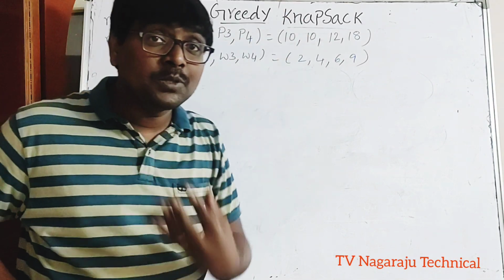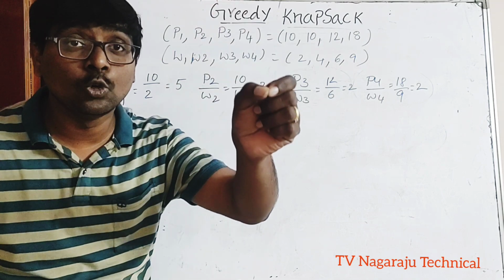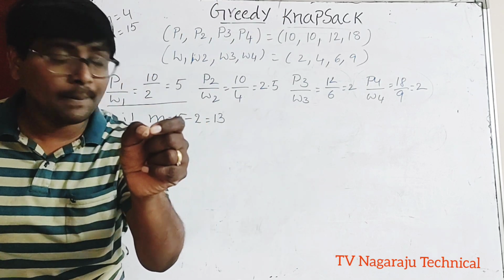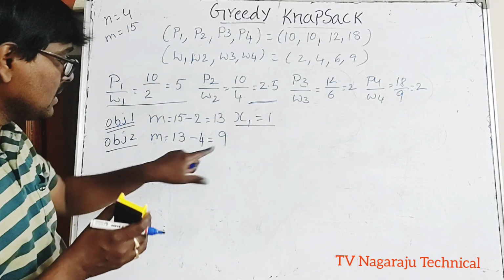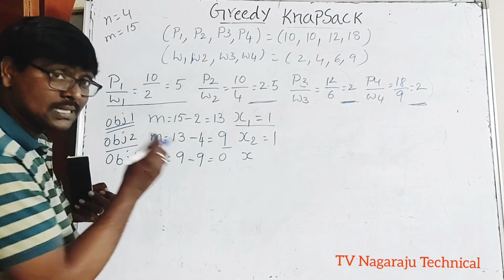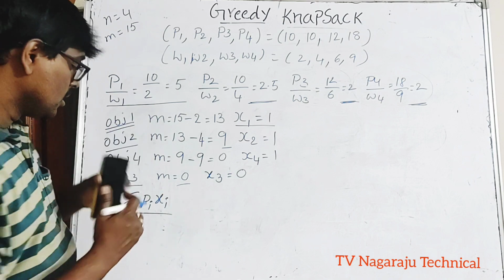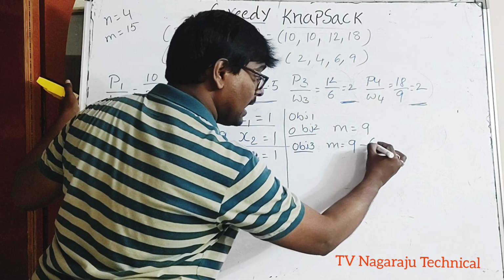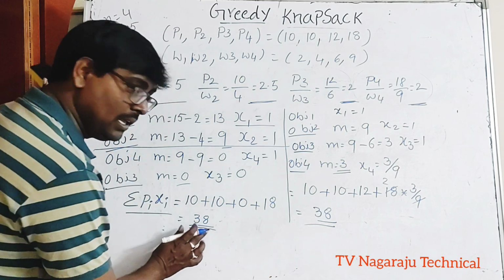KNAPSACK PROBLEM USING GREEDY APPROACH | FRACTIONAL | EXAMPLE-3 |DAA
In this video we discussed Knapsack problem using Greedy Approach.